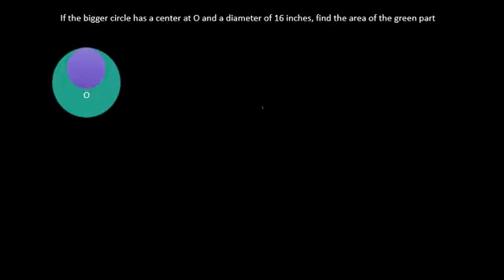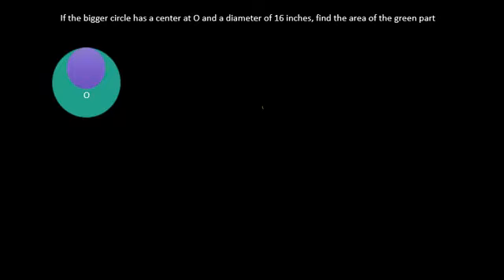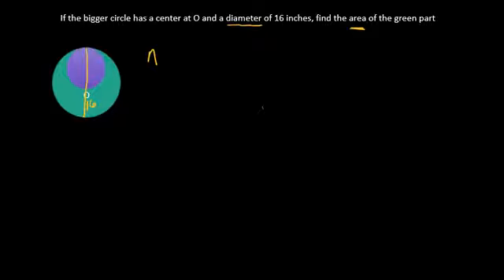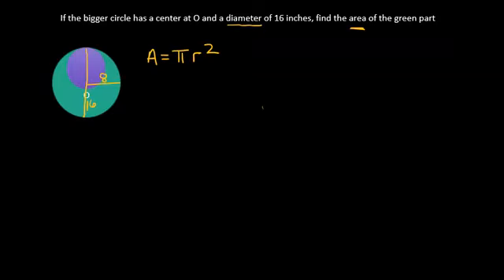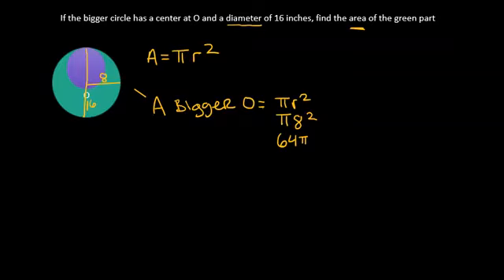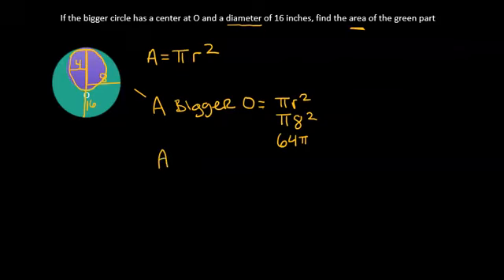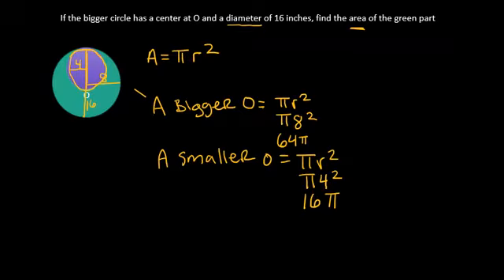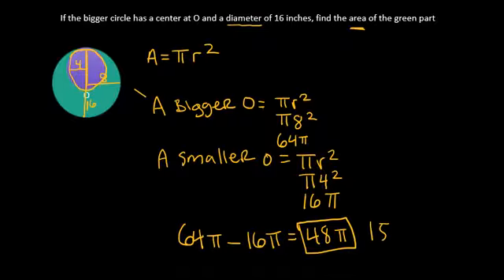SAT Question-Finding the area of the larger circle